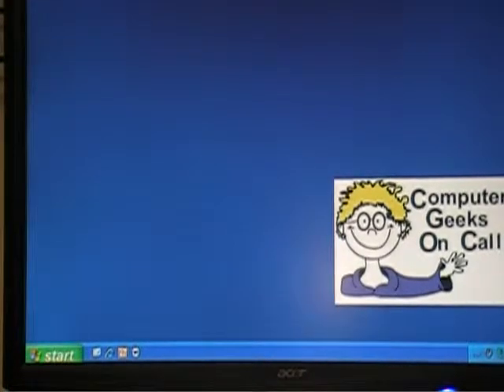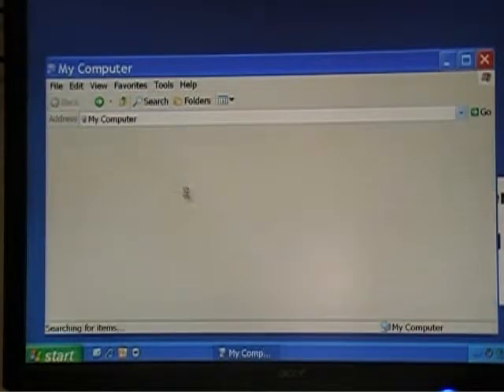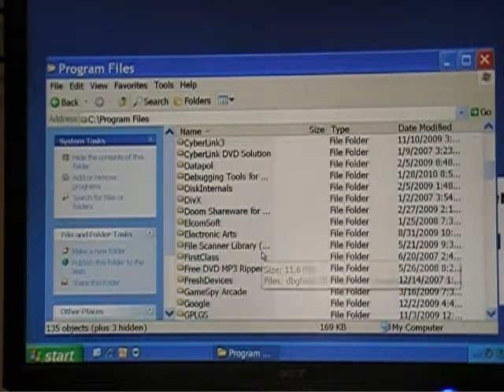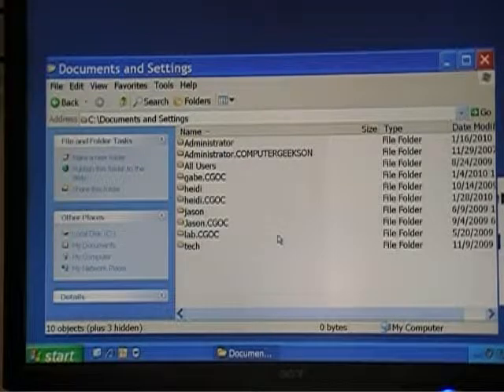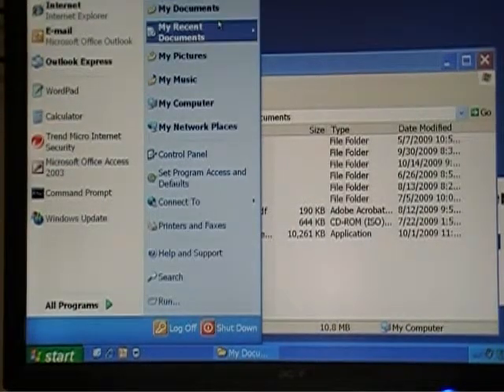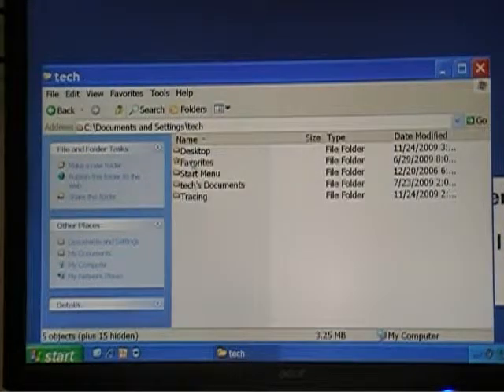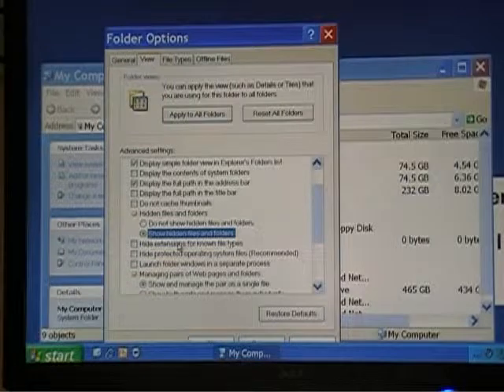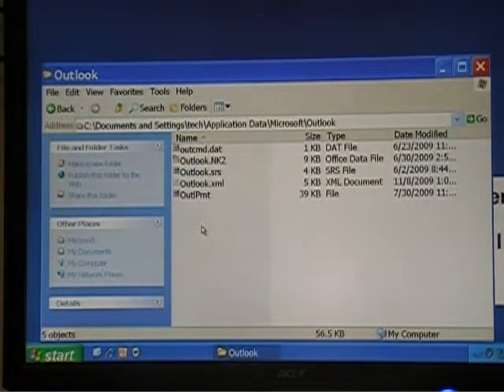Locating Files and Unhiding Files Windows XP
Windows XP.  A big issue people have is figuring out where their files are located.  This is an overview of wherer your files are located and I use My Documents as an example.  I also touch upon how files can be hidden and how to unhide them.